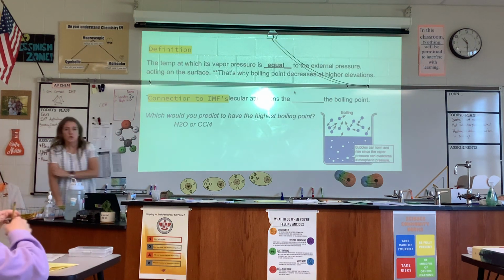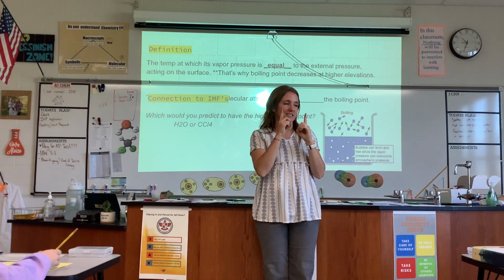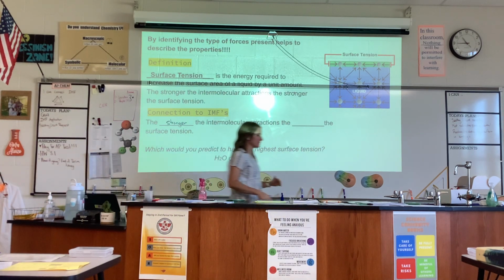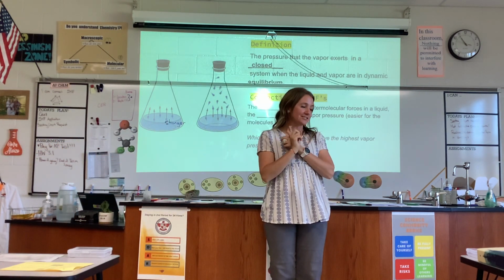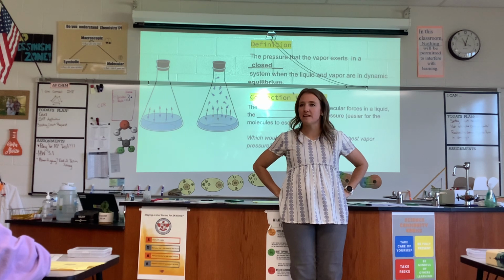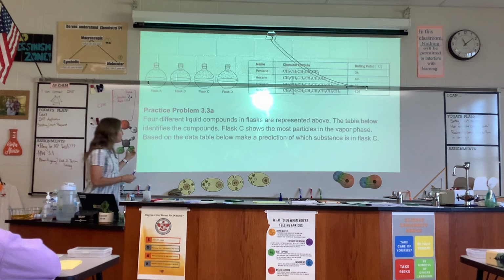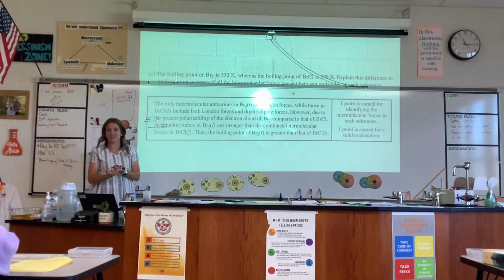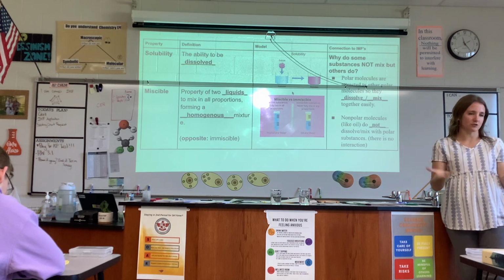SHS AP Chem Topic 3.1 (Oct. 18, 2023)